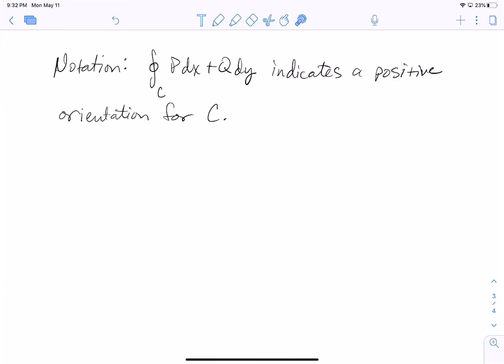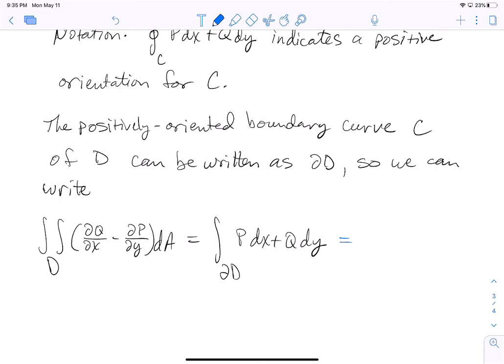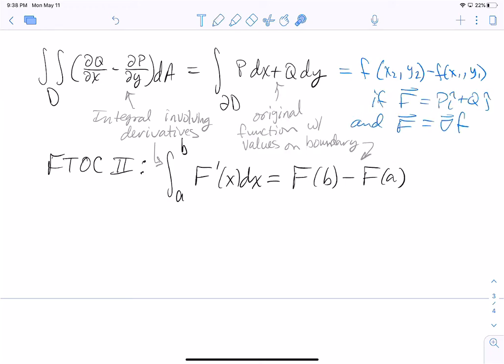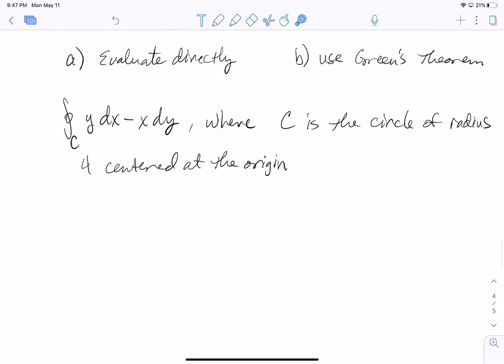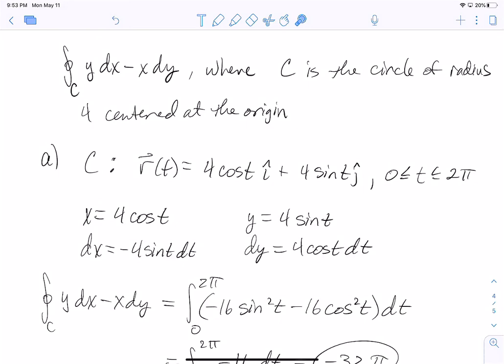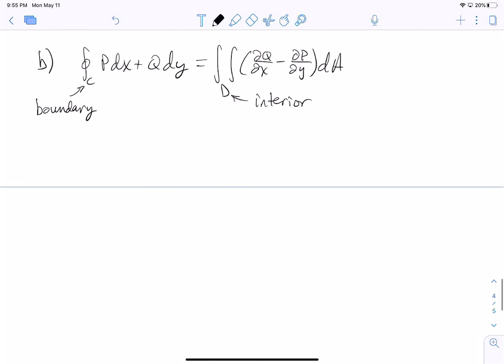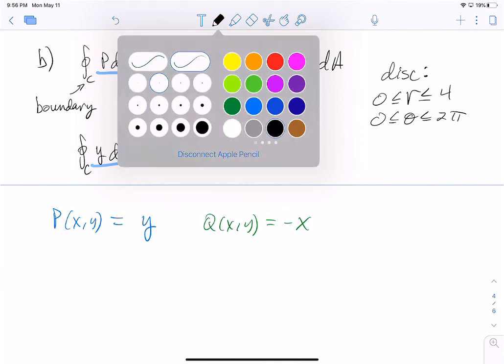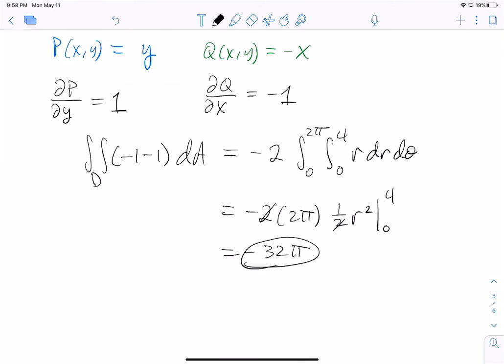Practice: Verifying Green's Theorem | Multivariable Calculus (16.4b)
Notation for positively oriented boundary curves and a worked example evaluating a line integral directly and via Green's Theorem.